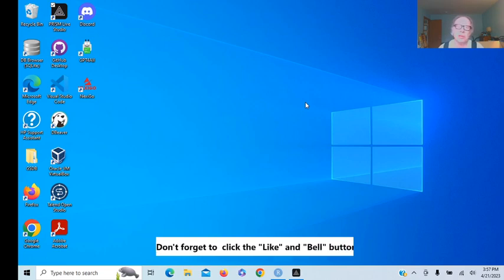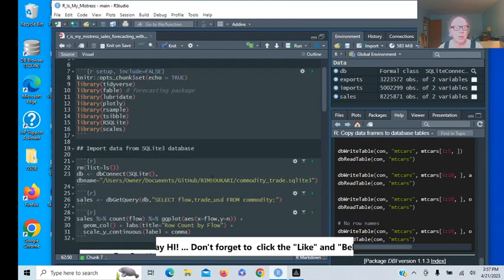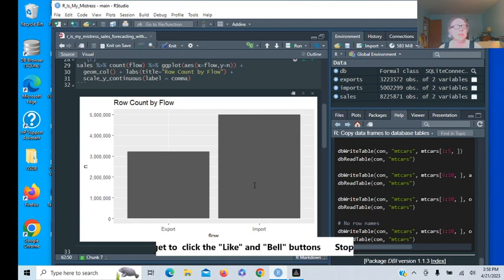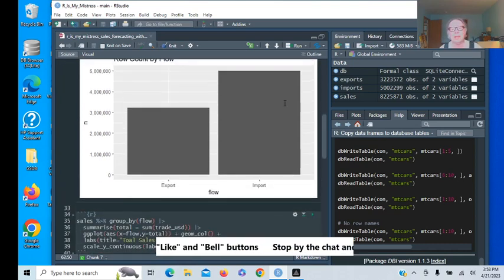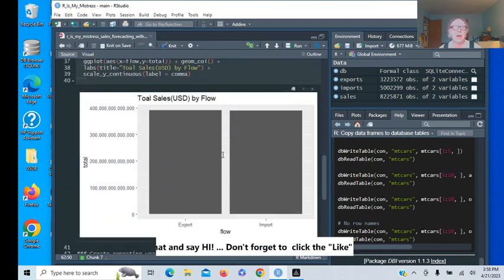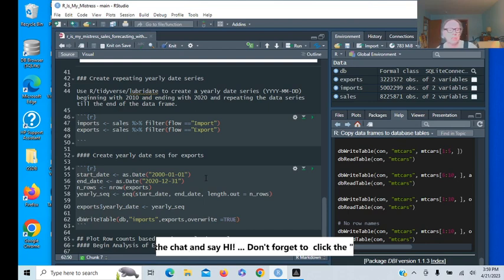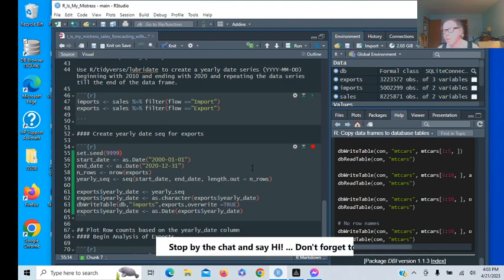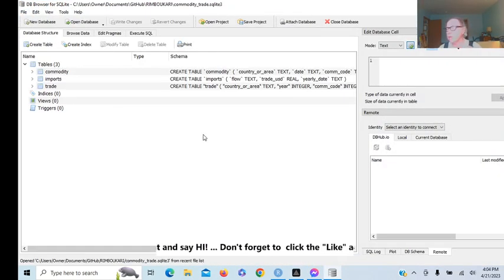"R" Is My Mistress : Sales Forecasting (vid 03)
The third in my series of sales forecasting with R and company.